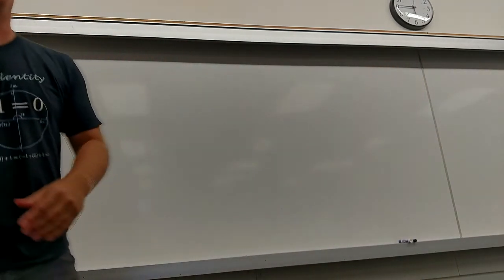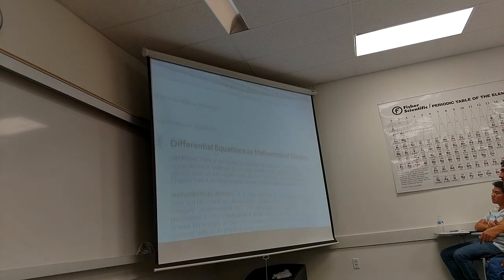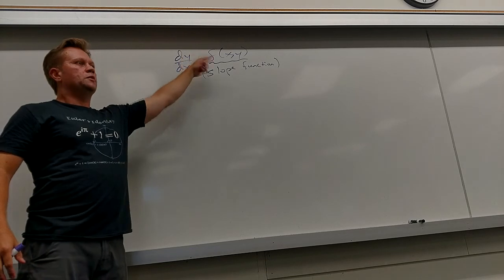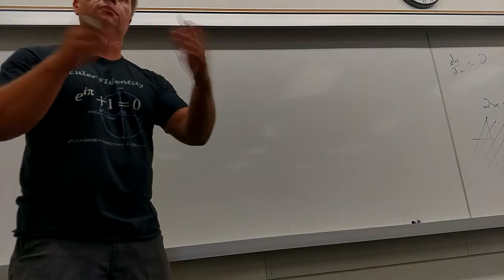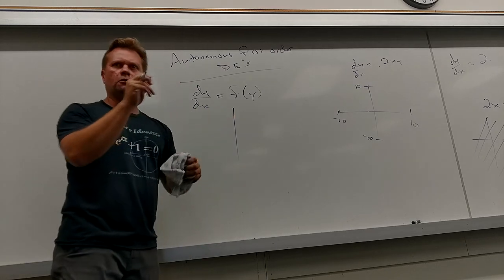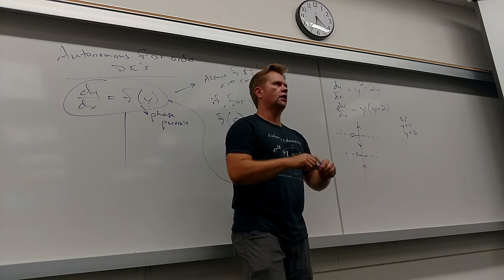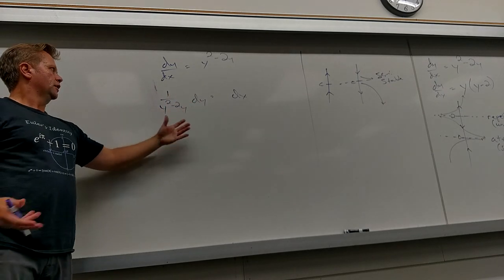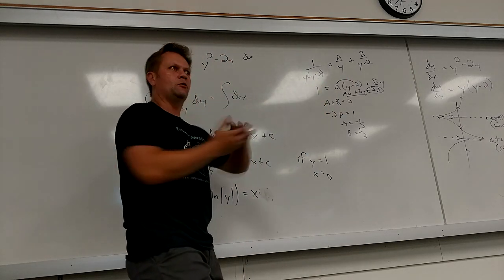Math 285, Aug 28 Lecture